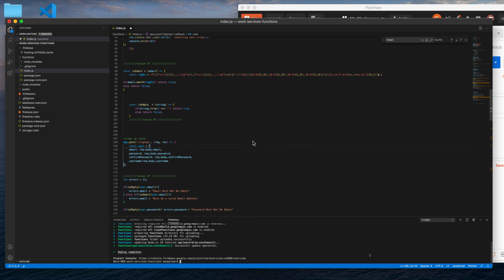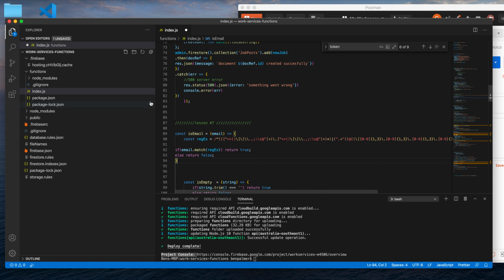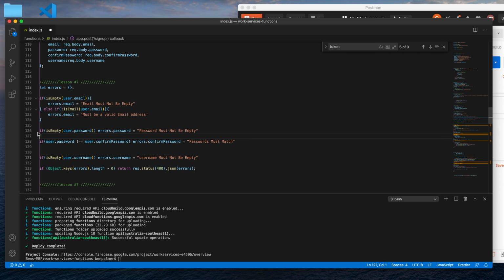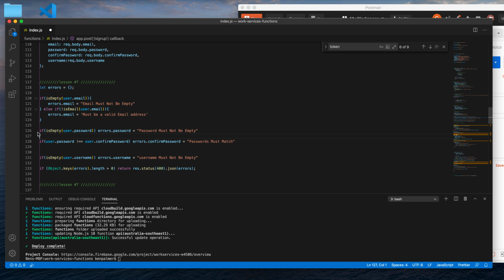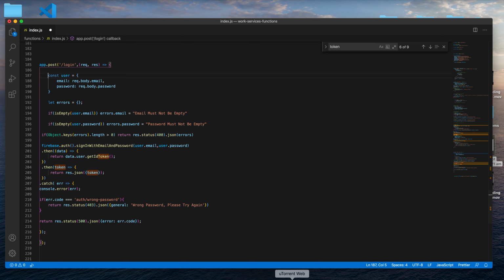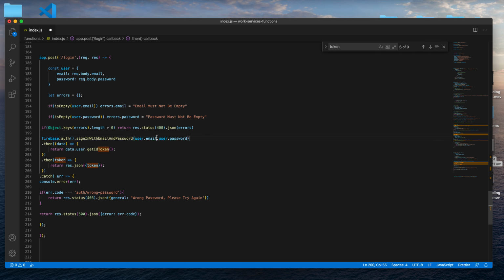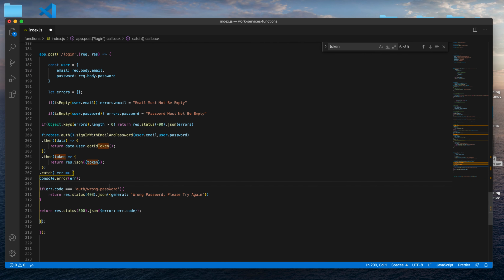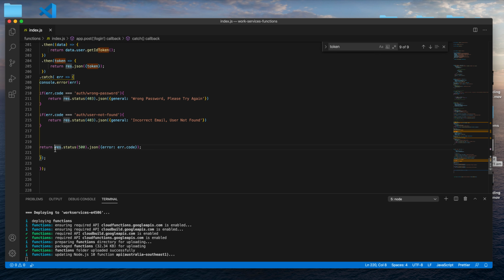React Redux Firebase - Full Stack App #7 Validation & Log In Method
In this lesson we continue  with the sign up method validating the data that we put in and we also add a login method which we also validate the data in.